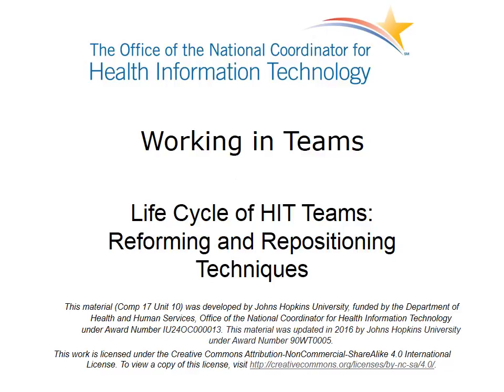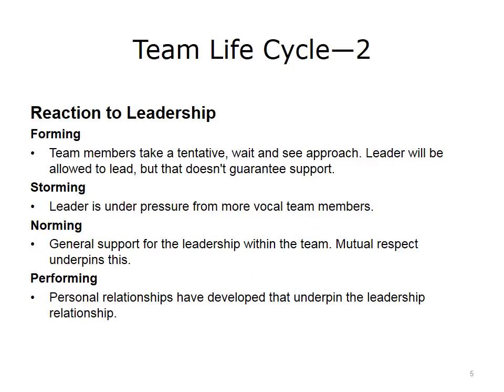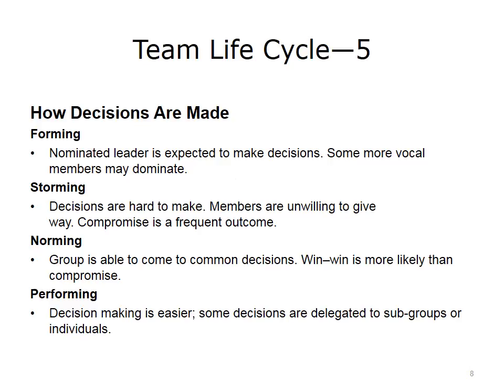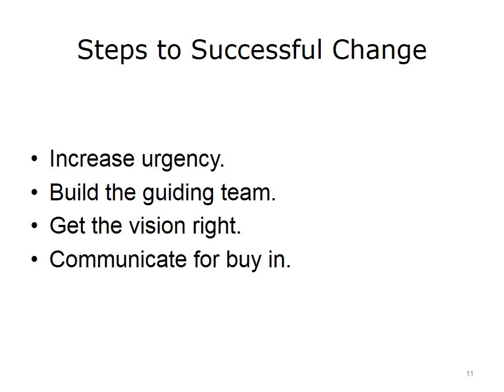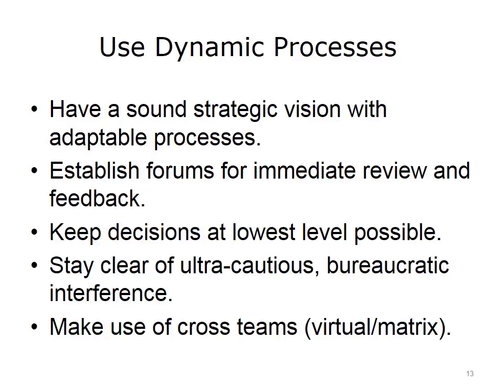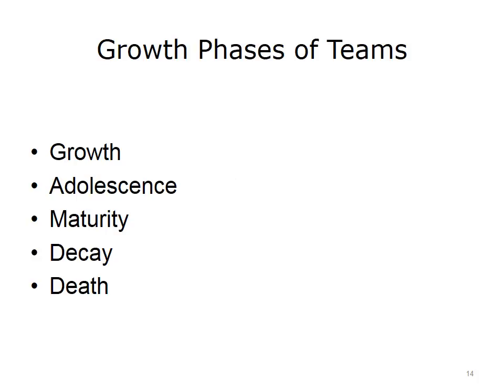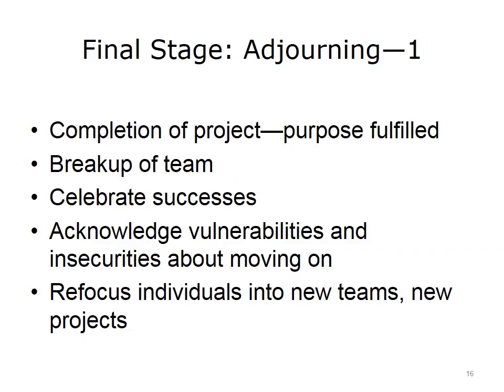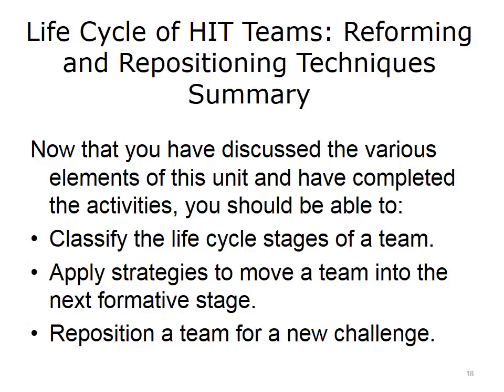comp17 unit10 lecture video